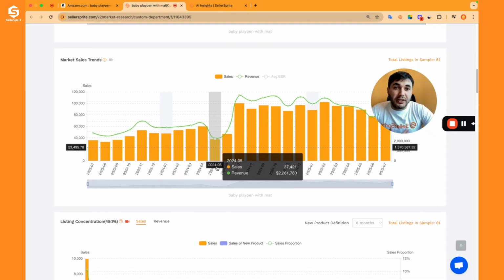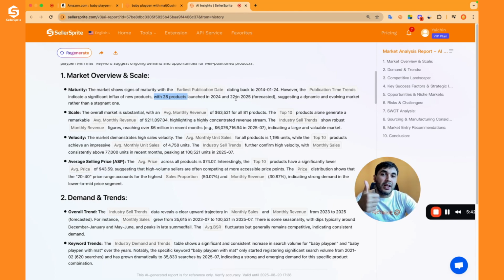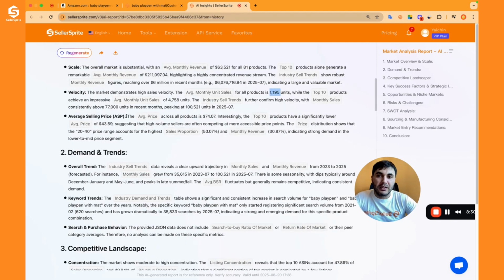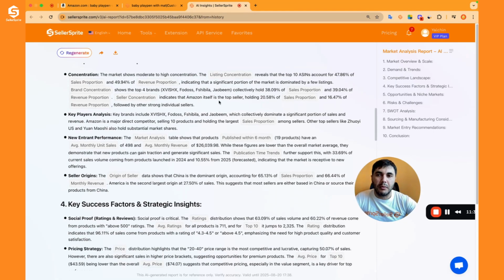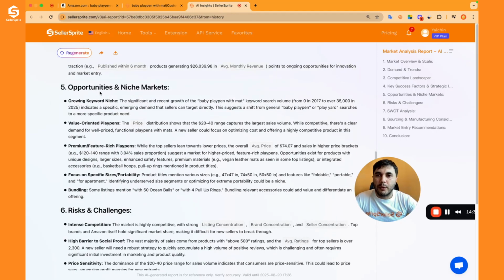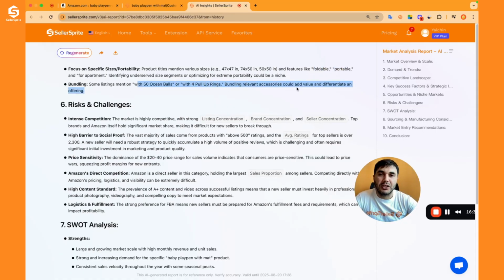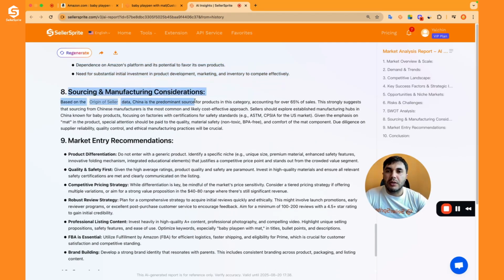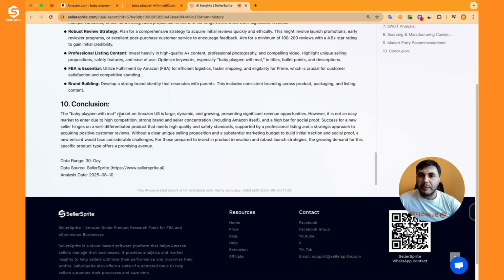🤫Secret AI Market Analysis tool for All Amazon Sellers | One-click generation ai market report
Keepa AI Insights combines Keepa's historical data with AI to automatically interpret complex charts — including price, sales rank, and rating — into human-readable, actionable insights. It helps you visualize a product’s lifecycle and decode its core strategies, like discount timing, competitive positioning, and promotional triggers behind sales spikes.